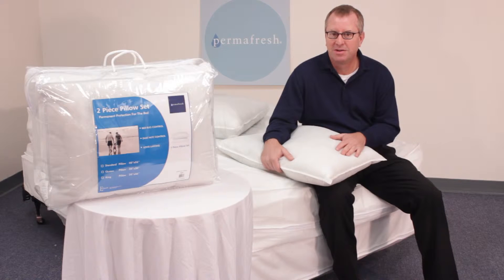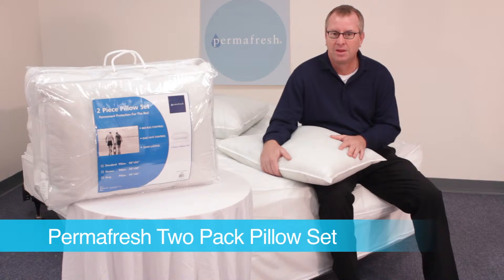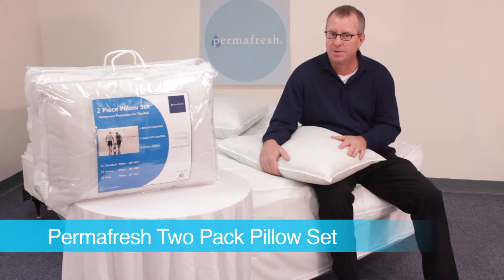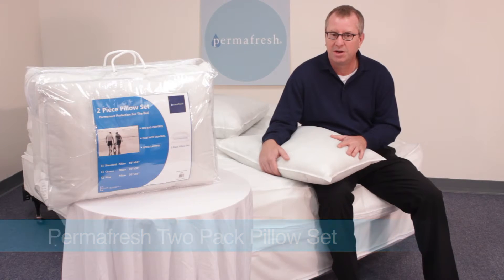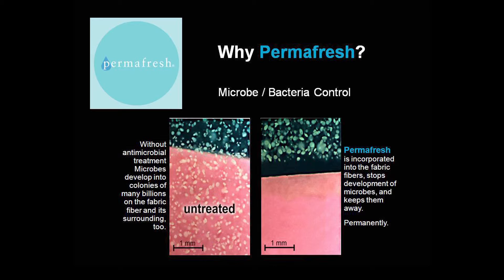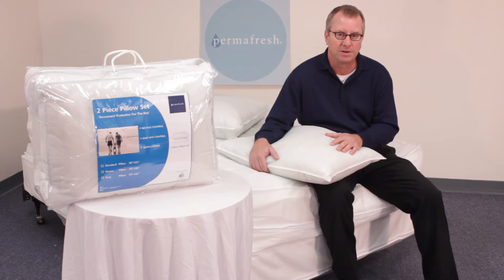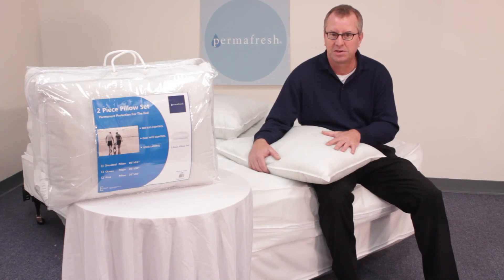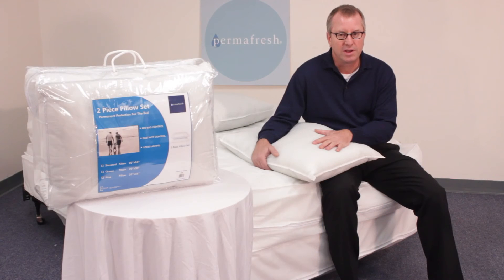Permafresh Two Pack Pillow Set